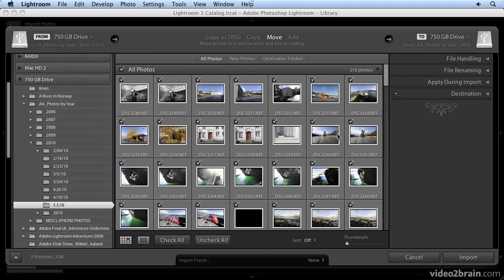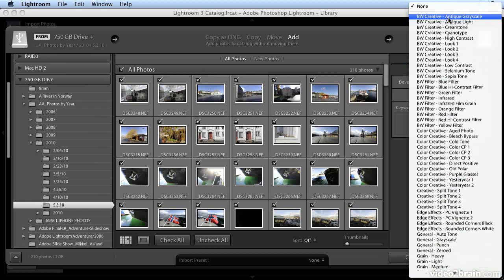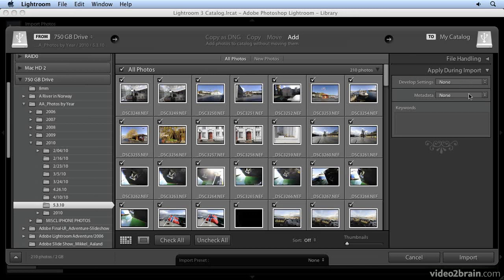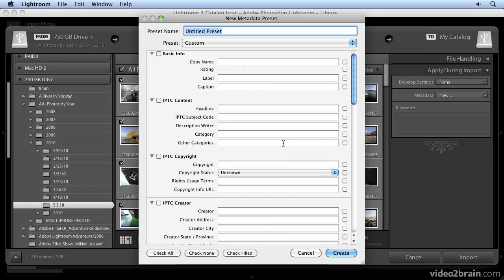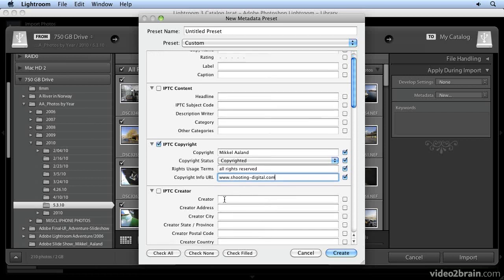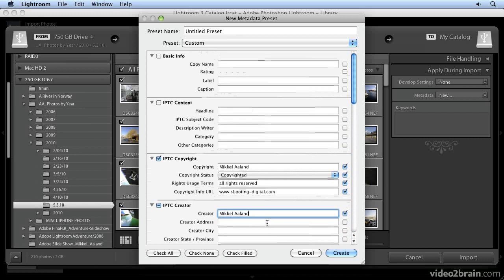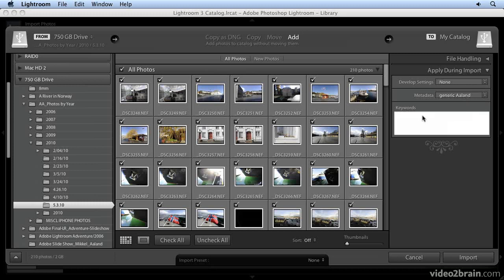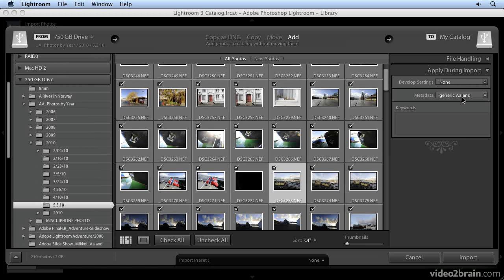adobe lightroom Custom Metadata Templates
Learn adobe lightroom. complete courses here.
Importing from a CF Card
Custom Metadata Templates
File Renaming Options
File Handling Options
Importing from a Hard Drive
Where to Store Your Photos